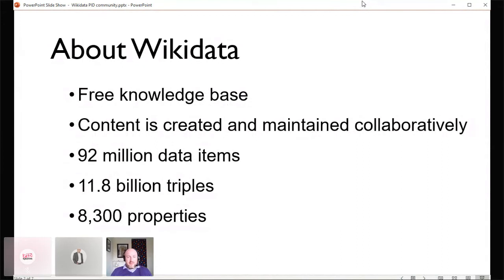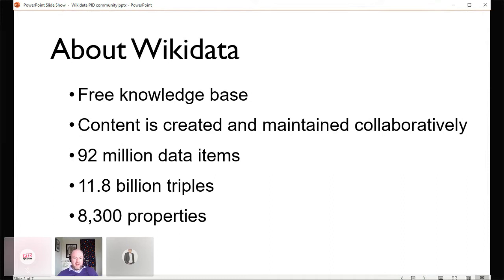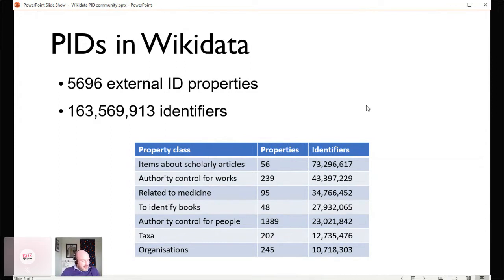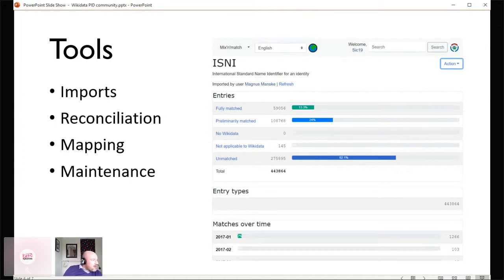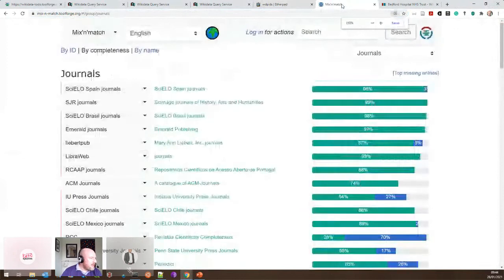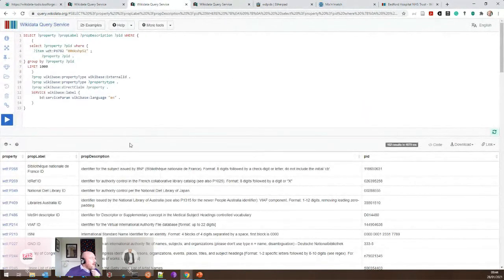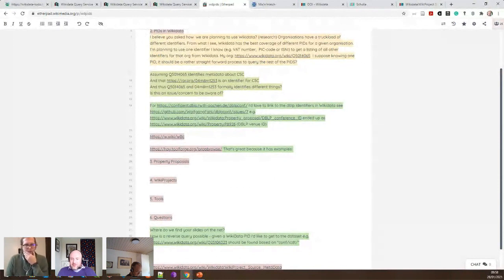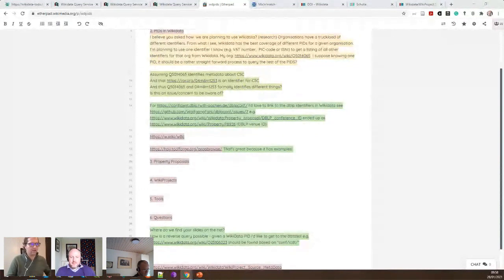Wikidata as a PID community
"Wikidata as a PID community" presented by Simon Cobb.

Wikidata is often referred to as a hub for persistent identifiers. In this session, it is postulated that Wikidata is actually a PID community working to gather and curate identifiers related to research activity. After a brief introduction to Wikidata, an overview of the PID coverage and mappings will be presented. Questions about Wikidata, in general, or related to a specific PID, will be invited before the session concludes with a discussion of potential opportunities for cooperation between the Wikidata community and other PID communities.